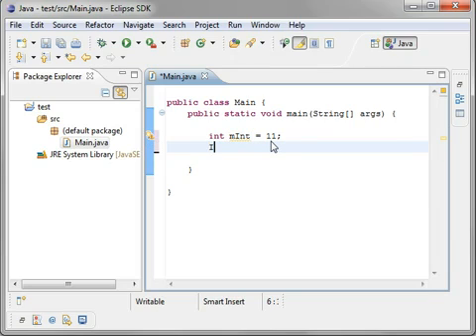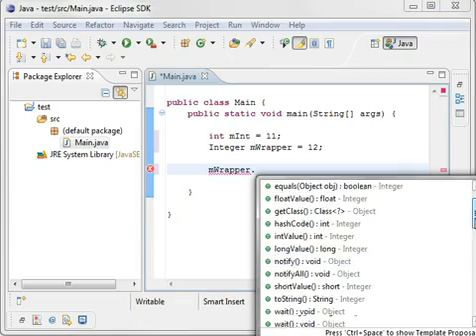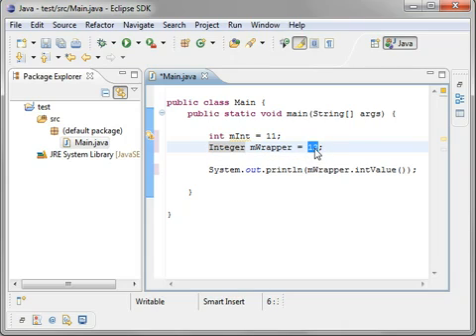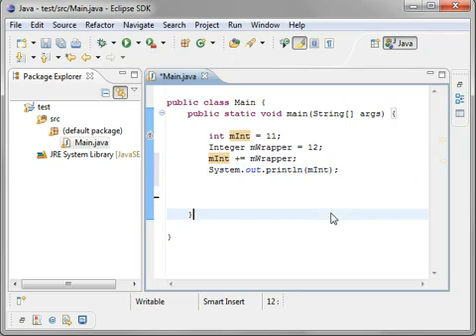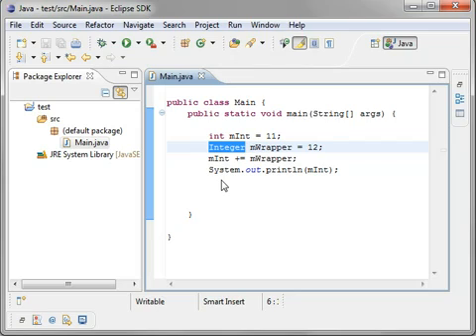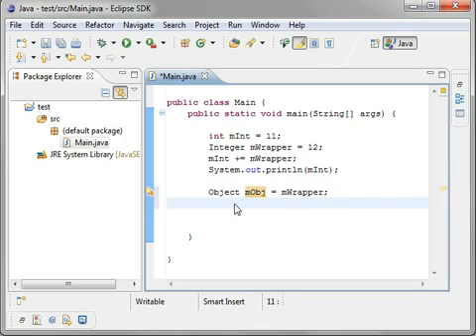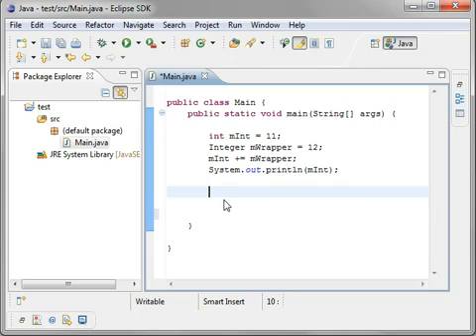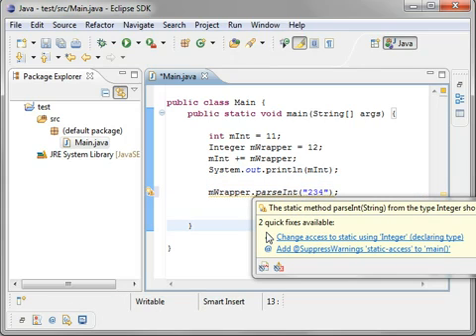java Tutorials for beginners - 09 Wrappers and Boxing